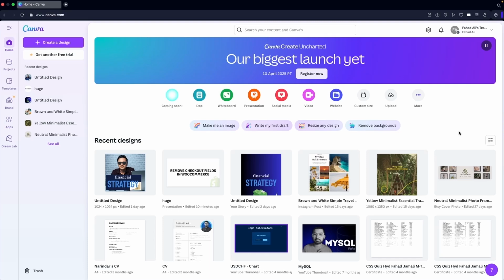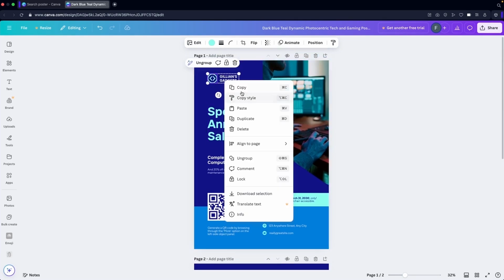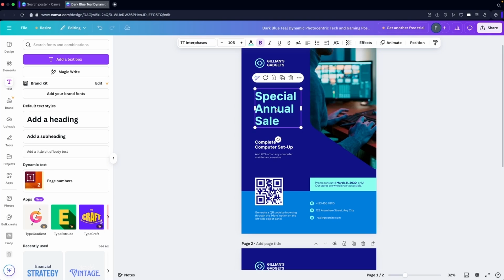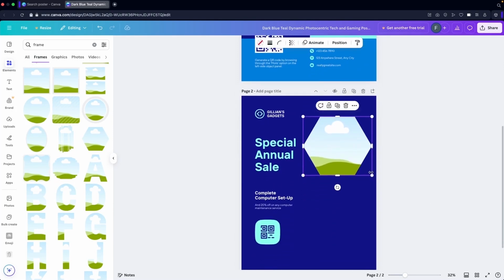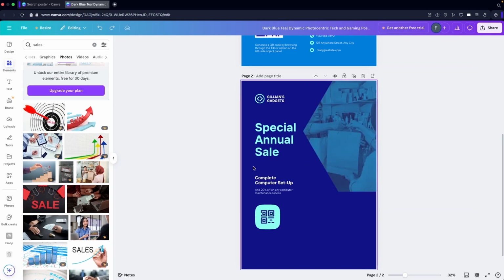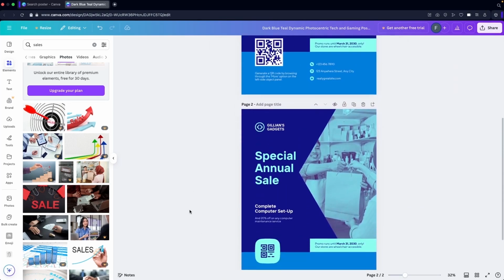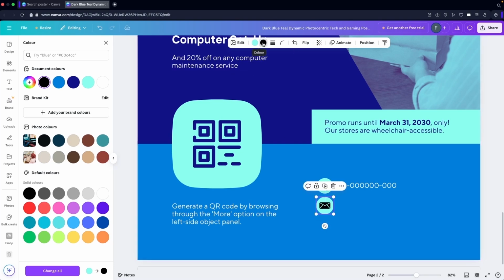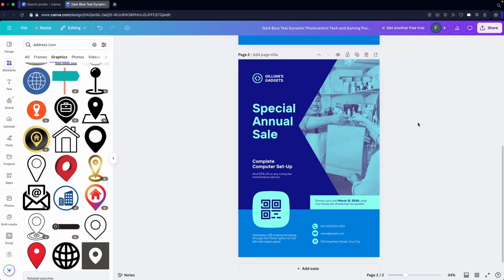How To Make A Poster In Canva (Step-by-Step Tutorial)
In this video, I will show you how to make a poster in Canva. This comprehensive guide walks you through every step—from logging into your Canva account to selecting, customizing, and finalizing your poster design. Whether you’re a beginner, advanced, or looking for creative inspiration, this video is perfect for anyone wanting to learn the art of design on Canva.

This video serves as an engaging Canva tutorial that not only highlights the fundamentals but also provides detailed insights on creative adjustments. You'll discover exactly how to use Canva to create a poster by following clear, step-by-step instructions that break down each stage of the process. In the video, I explain how to design poster using Canva by exploring various templates and design elements that can be customized to your preference.

Throughout the tutorial, you’ll also learn essential tips on adjusting text, adding icons, inserting images, and editing colors to ensure your project stands out. By the end of this video, you will successfully know how to create poster in Canva. Learning how to make a poster in Canva can elevate your design skills and boost your creative projects!

I’ll be using a poster template for inspiration and recreating it from scratch, while adding my own customizations to walk you through the tools needed to design a great poster in Canva. As a result of watching this tutorial, you will successfully know how to create poster using Canva in an easy way whether you're a beginner at graphic design or more advanced.

Chapters:
• 0:00 – Introduction
• 0:05 – Canva Login & Dashboard Overview
• 0:28 – Searching for Poster Templates
• 1:01 – Selecting & Customizing Template
• 1:44 – Adding & Adjusting Text
• 3:50 – Adding Graphics and Color
• 4:52 – Adding Frame and Image
• 7:04 – Adjusting Image Effects
• 7:12 – Adding Shape and Adjusting Poster Layout
• 8:29 – Adding Text
• 8:48 – Adding and Customizing Icons & Adding Text
• 11:48 – Final Poster & Conclusion

Your engagement helps me create more useful content and lets me know which types of videos you like.

Video Summary:
This video is a step-by-step guide designed for beginners and creative enthusiasts alike. It provides a detailed walkthrough of creating a professional poster in Canva, covering everything from template selection to final editing, making it easier than ever to produce stunning designs.

I hope you've enjoyed this tutorial on how to make a poster in Canva!